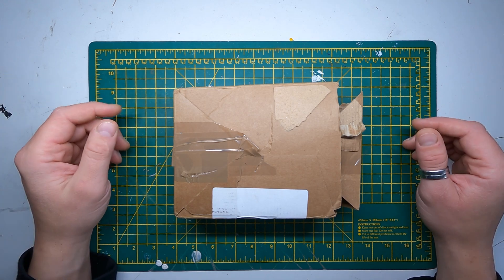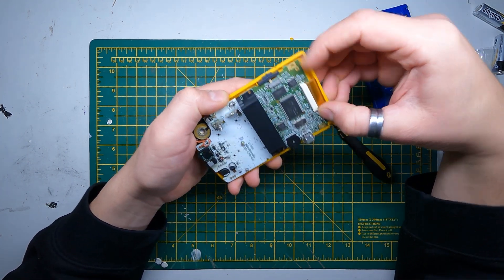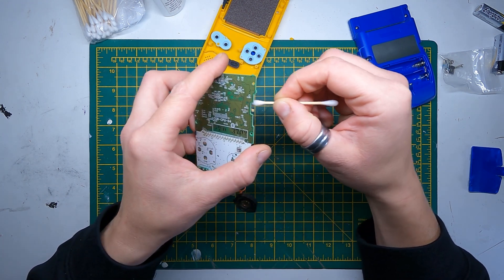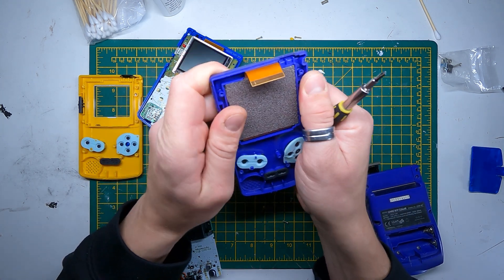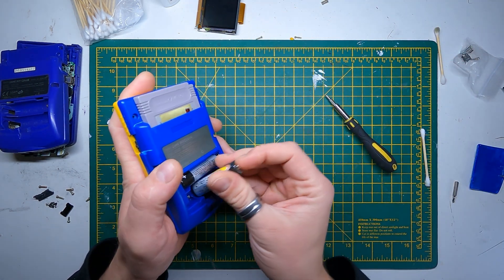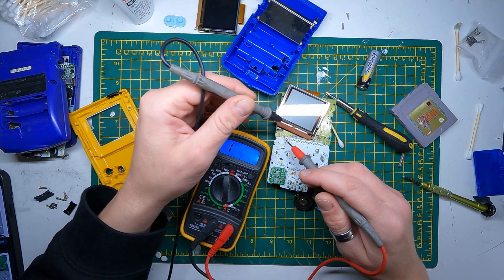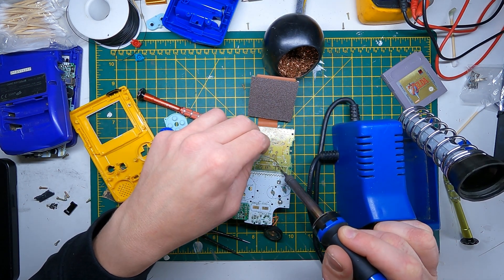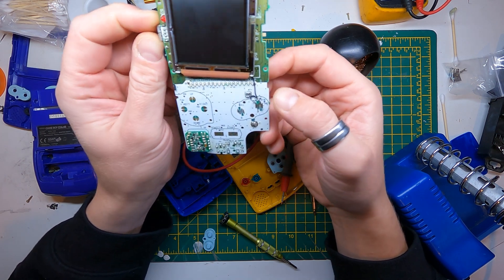Faulty Pokemon GameBoy Color, Can I Fix It?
Hello everyone…. I’m back!

In this week’s video I will be showing you the work that I have done on a Pokemon GameBoy Color that was sent to me as faulty.

I will be uploading a brand new video every week so please subscribe if you want to keep up to date with my content, and if you enjoyed this video, please hit that like button!

Strange Soul Music – PXL Phunk EP